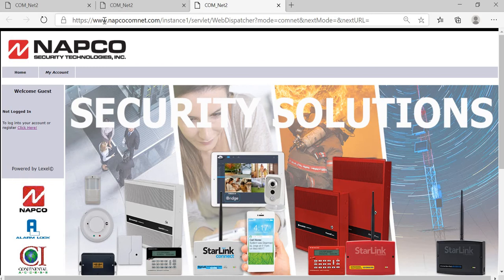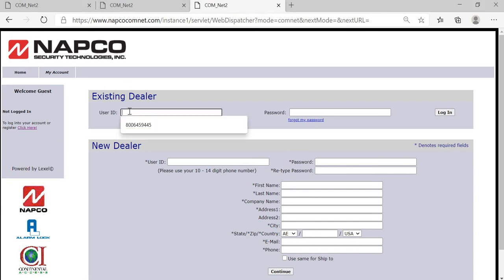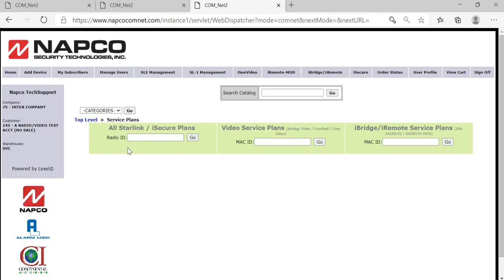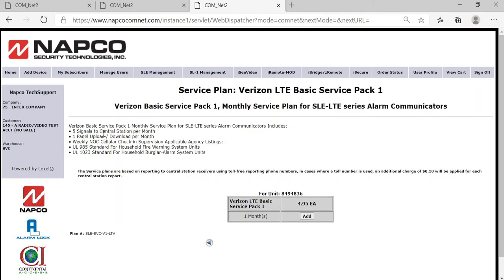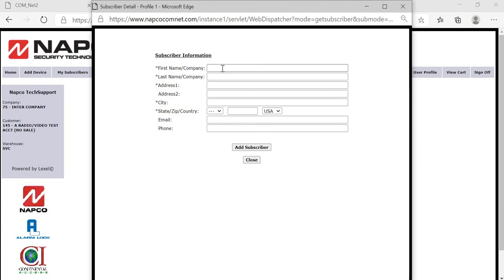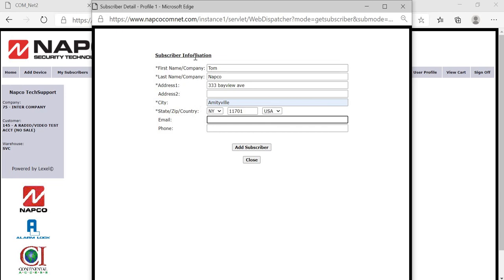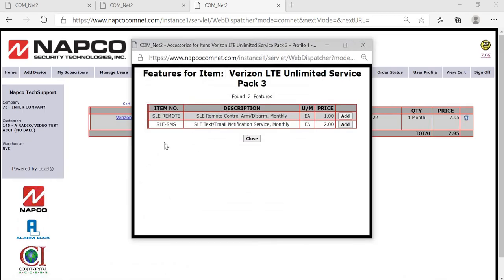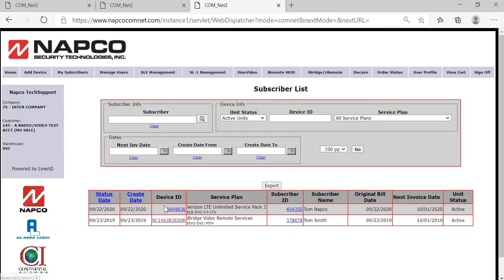Registering a new StarLink Communicator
How to register a new StarLink Communicator.